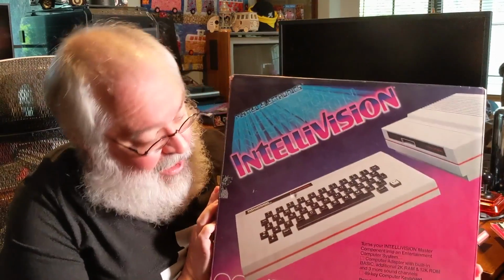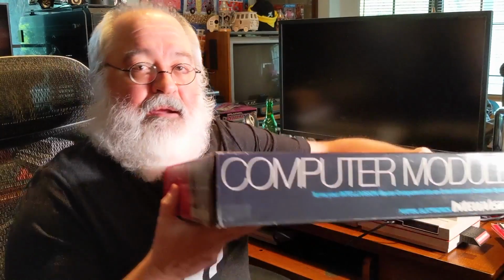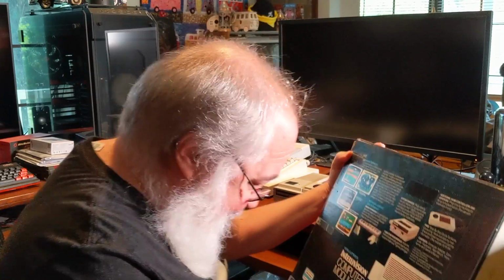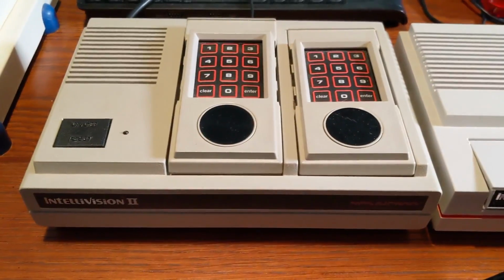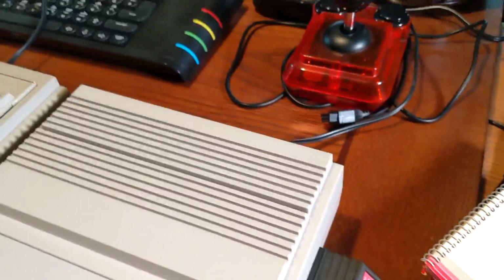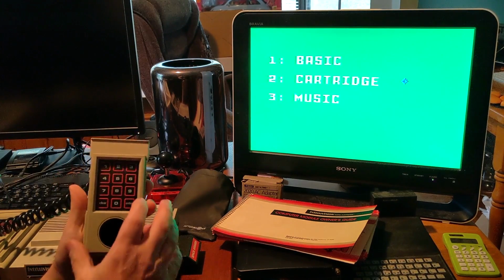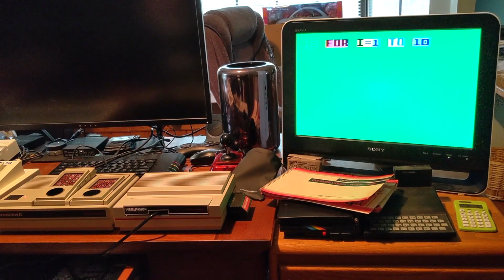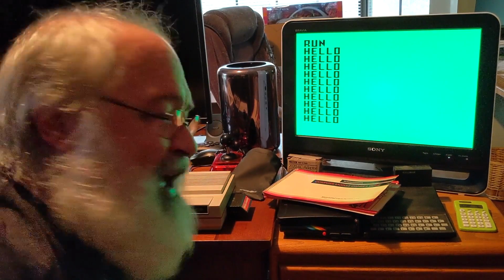Intellivision ECS Computer Module Adapter - Intellivision II - Basic Programming - Retro Gaming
Today I show off my Intellivision ECS Computer Module Adapter, connected to my Intellivision 2.  This should be a hoot to explore!

This is just a quick showing of what the device looks like, connecting it to my Intellivision 2, and testing that it works.  Then create a quick basic program and run it.

What I can't wait to try... after reading the manuals that is... the GRAB and SHOW and CALL stuff that can snag data from the cartridges so you can use them in your own creations!  This should be fun!!!

If you enjoy my channel and wish to help me grow it... please consider becoming a patron at: